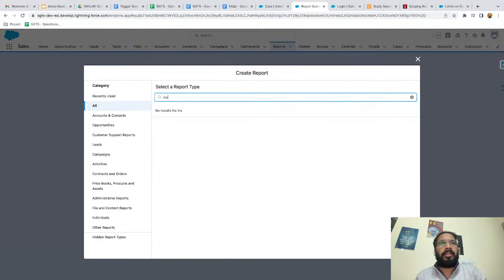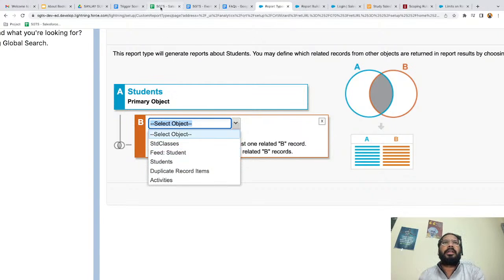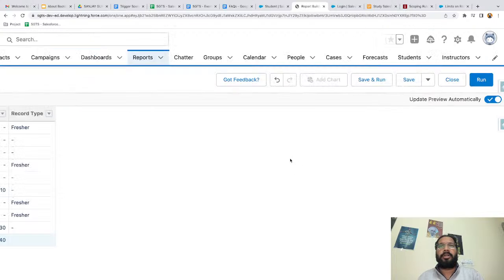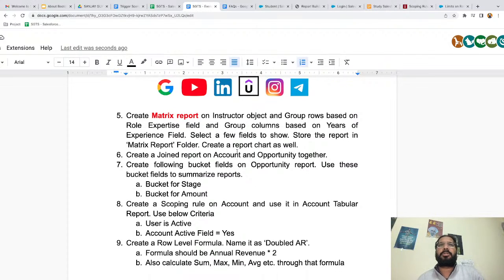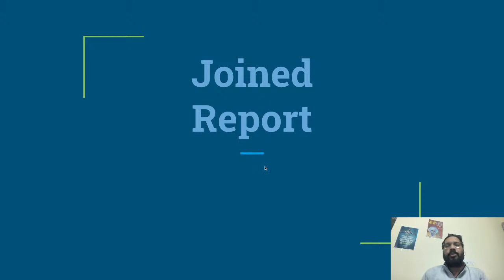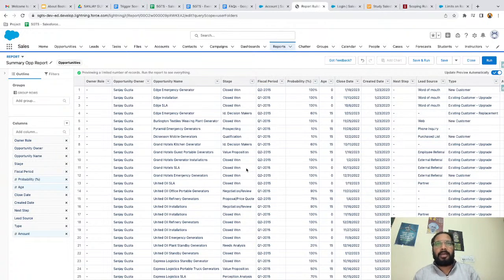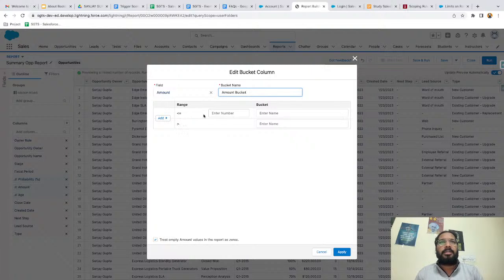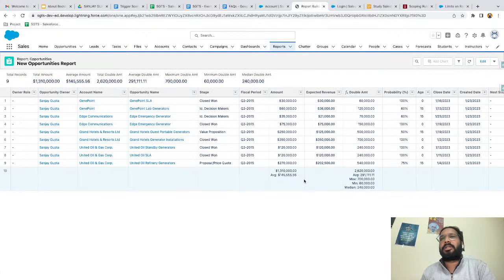Day 9 | Salesforce Bootcamp 2023 | Report Type | Custom Object Report | Joined Report | Bucket Field